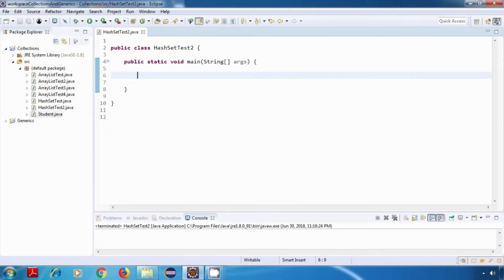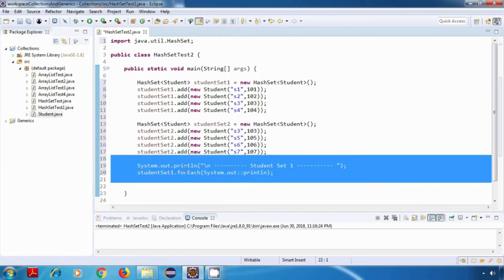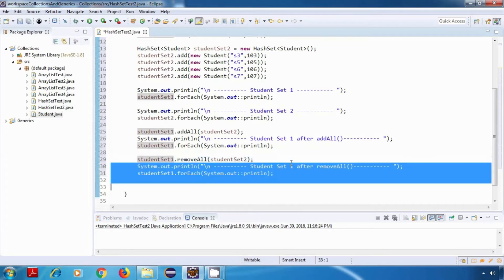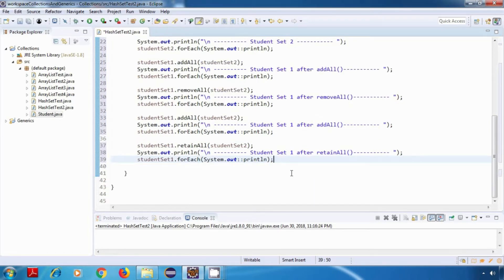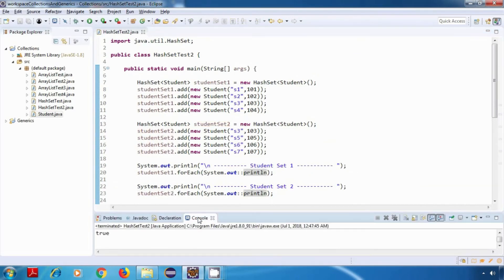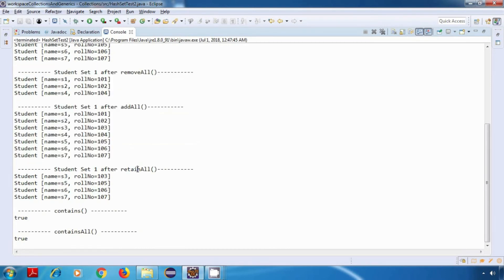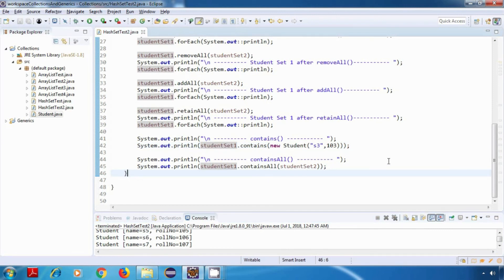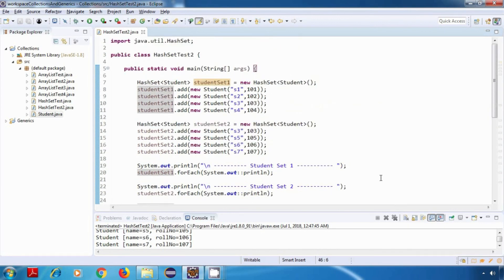Java Collections and Generics 15 | HashSet in Java | Part 2